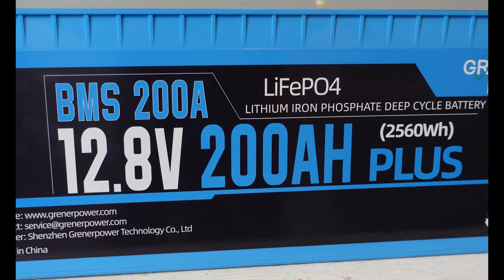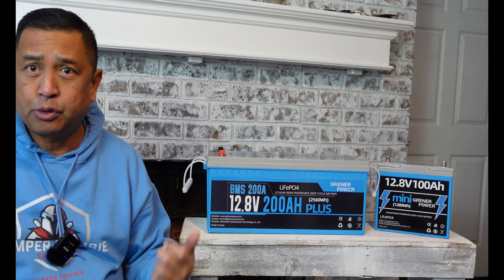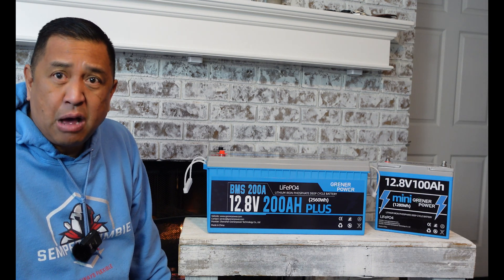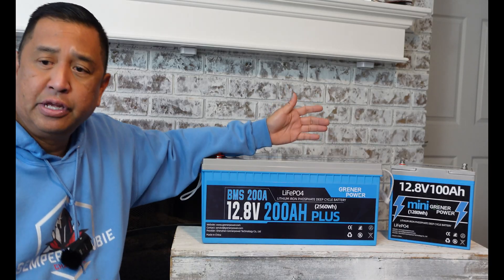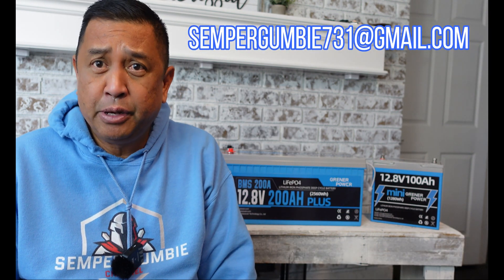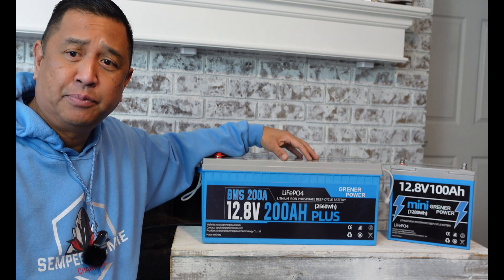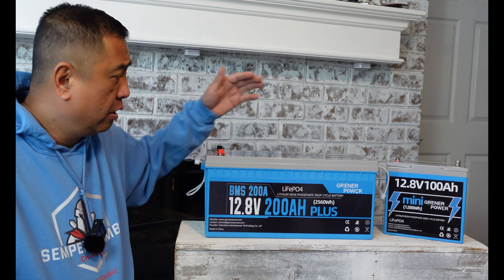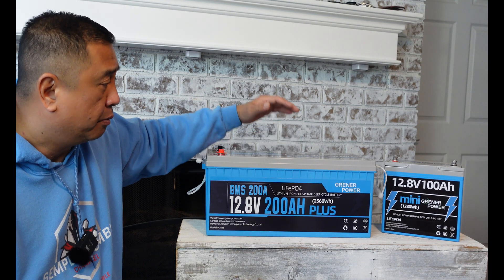GRENERPOWER 12.8V 200AH LITHIUM BATTERY * WINTER POWER * SUNJACK WINNER ANNOUNCED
GRENERPOWER 12V 200Ah Plus LiFePO4 Battery, 200A BMS, Max. 2560W Power Output, 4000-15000 Deep Cycles Lithium Battery, 10-Year Lifetime, Perfect for RV, Camping, Marine, Solar Off Grid, Backup System.
The winner of the SunJack Solar Panel announced in this video!

GRENERPOWER AMAZON STORE: